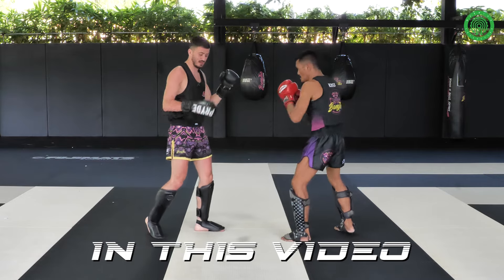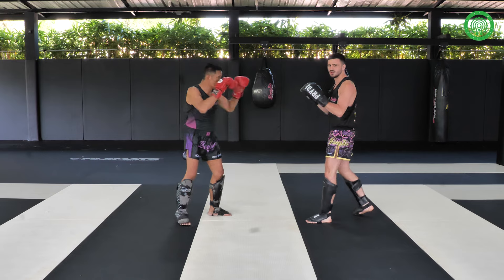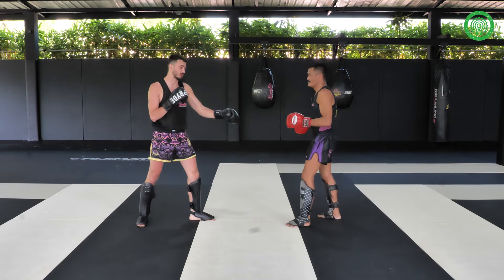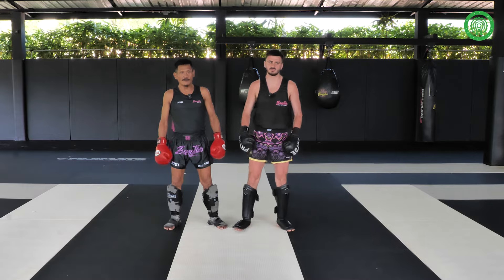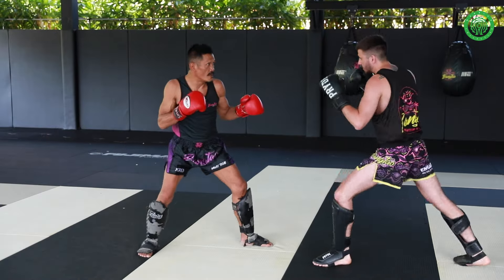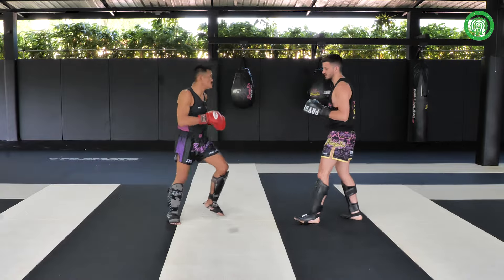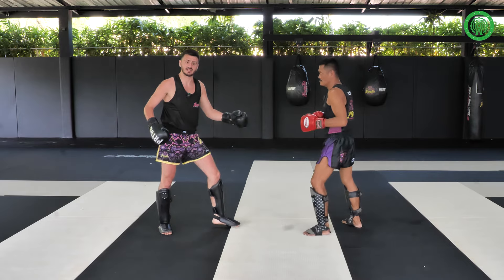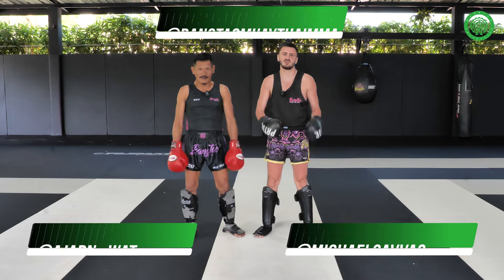Muay Thai Tricks - 3 Ways to Catch Your Next Opponent by SURPRISE with Savvas Michael & Ajarn Wat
Savvas Michael is a Cypriot Muay Thai world champion, Bangtao Muay Thai & MMA pro fighter and über striking talent well known for his incredible ability and fight IQ.  Here, alongside his internationally renowned coach Ajarn Wat, they go through 3 different ways they like to catch opponents by surprise whilst sparring or fighting.